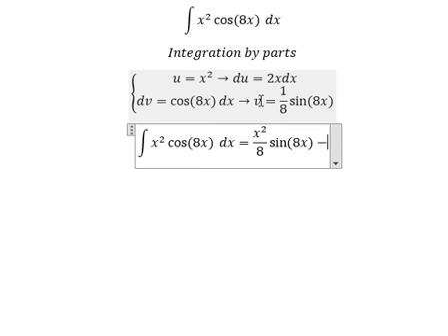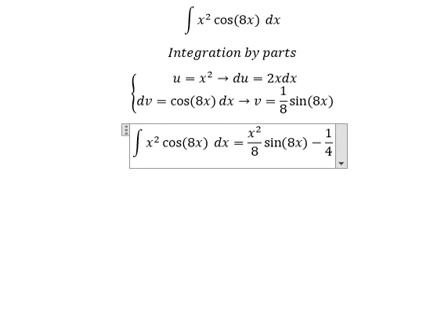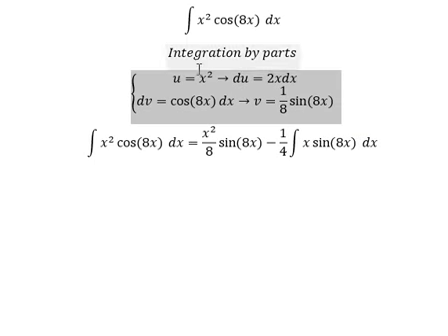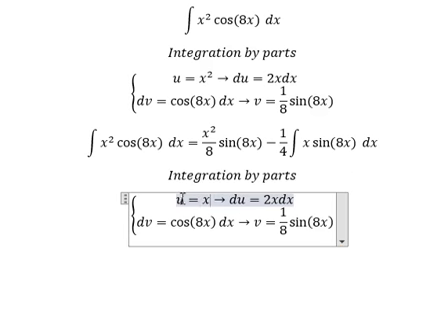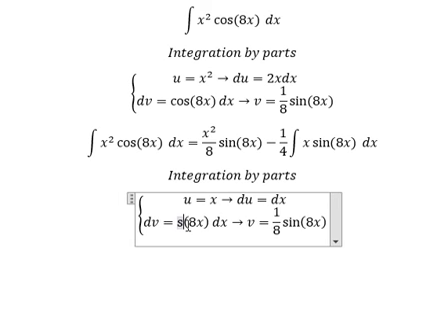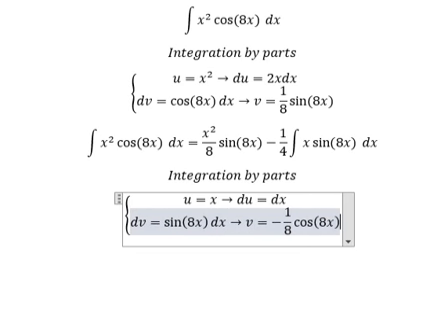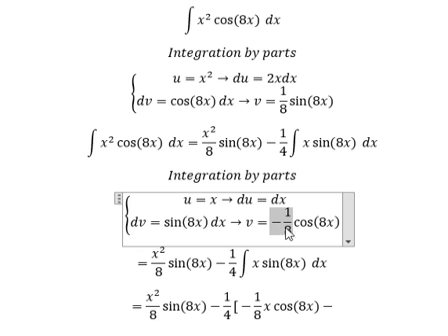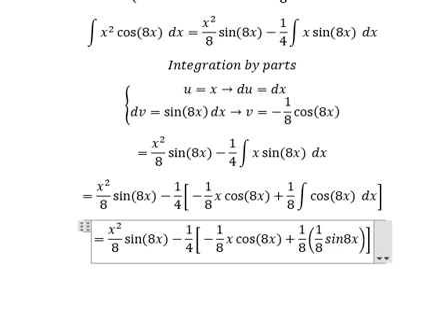Calculus Help: Integral ∫ x^2 cos⁡(8x) dx - Integration by parts - Techniques - SOLVED!!!